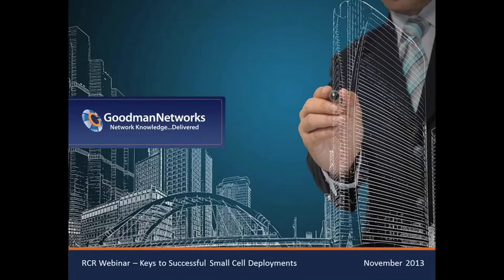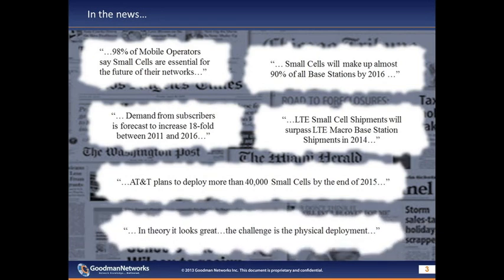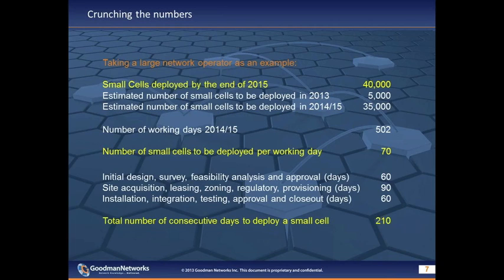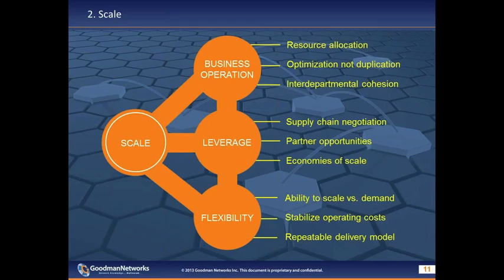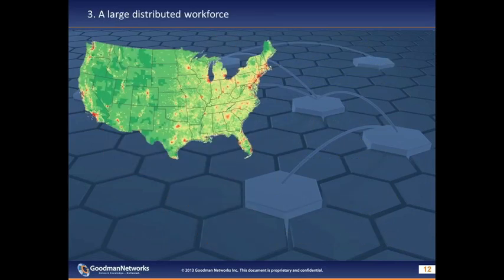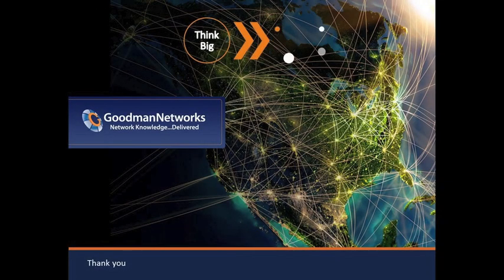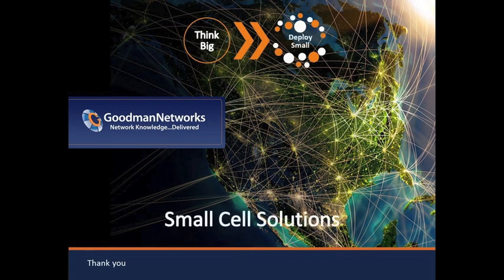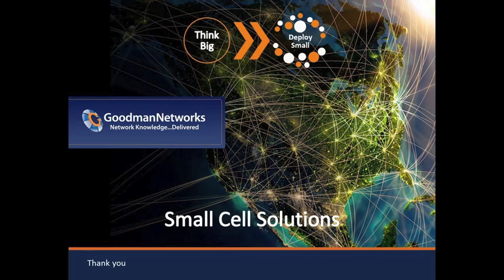Goodman Networks Webinar: Thinking Big by Thinking Small - Keys to Successful Small Cell Deployments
The wireless industry is in the midst of a major transition from Macro to Small Cell and Wi-Fi architectures to address the surging data growth and demand for additional capacity.  As a result, small cell architectures are being viewed by leading service providers as the solution for the coverage and capacity conundrums.   In this approach, cells are pushed closer and closer to the end user and Wi-Fi is utilized as a key offload mechanism for getting cellular traffic off the 4G network.

Despite the obvious list of benefits, however, deploying networks that utilize small cell technologies are far different from the macro networks that preceded them.  While many service providers are viewing the arrival of small cell as "just another new technology," deploying these networks requires expertise and skills that many traditional services organizations/firms lack.  As such, savvy network operators are carefully selecting deployment partners capable of understanding the deployment dynamics (and navigating the potential pitfalls) that will allow these nascent architectures to ensure they deliver on their potential and promise.

Speaker: Jeff Cocking, Director, Engineering and Deployment